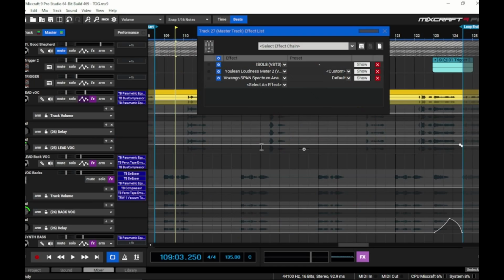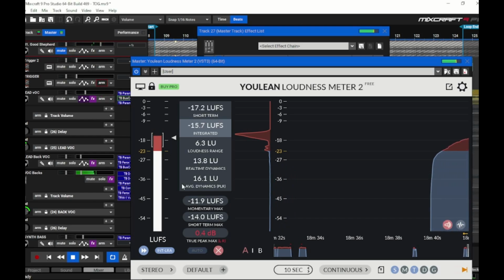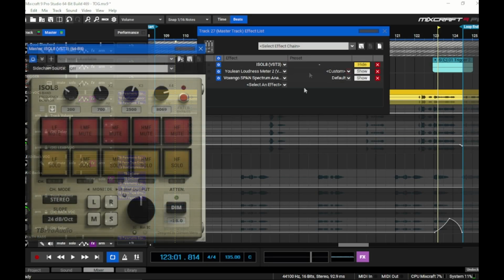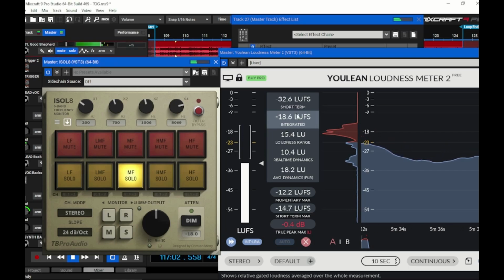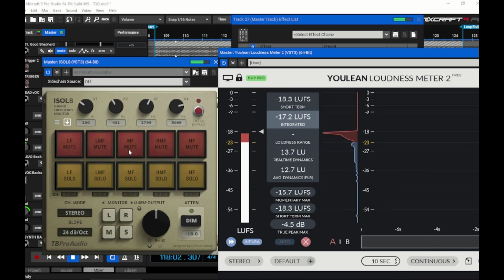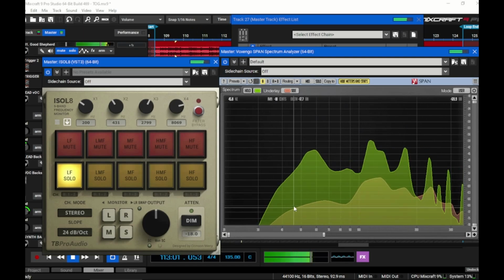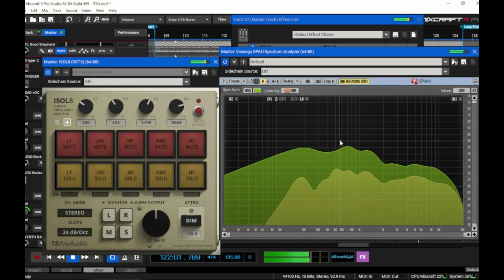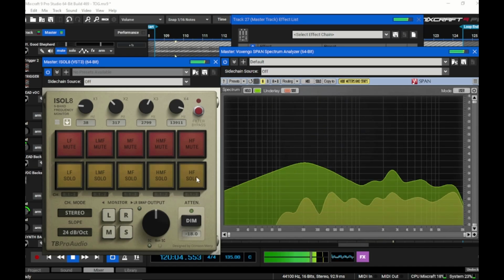Free and Awesome method for comprehensive Reference Track mixing.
Analyze and utilize your Reference Tracks inside and out with 3 free plug-ins, as well as How and Why to reference pro material while your mixing.

Link to the songs used in this tutorial - Good Shepherd (reference track) and Touch of Grace (mix track)